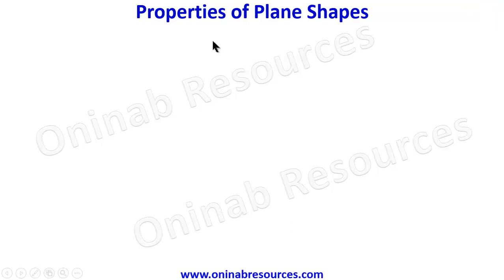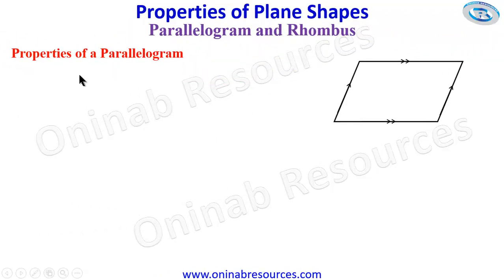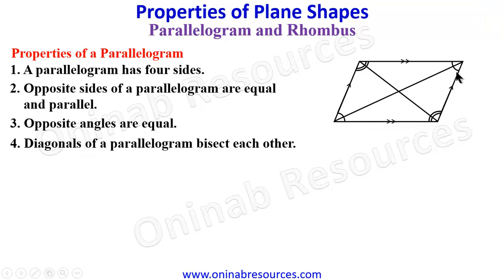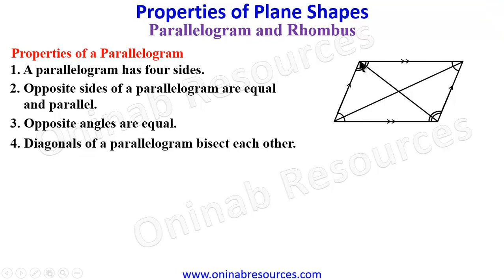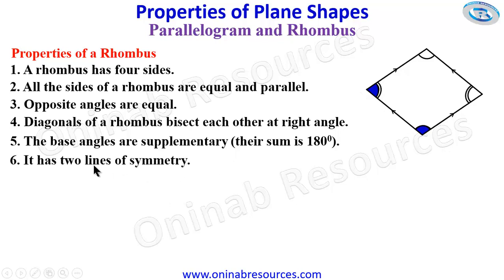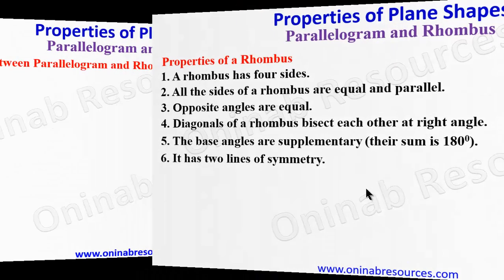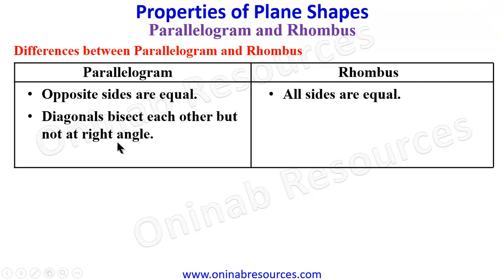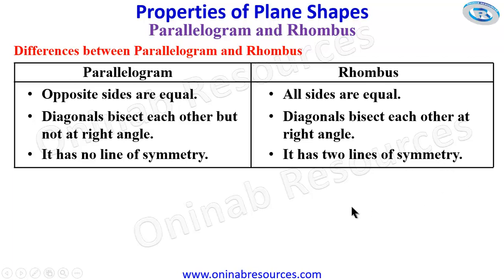Properties of Plane Shapes Parallelogram and Rhombus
The video covers properties of parallelogram and rhombus as well as the differences between parallelogram and rhombus.

Check out other videos on
Plane Shapes:👇